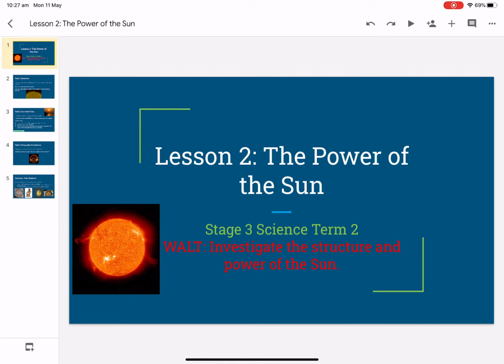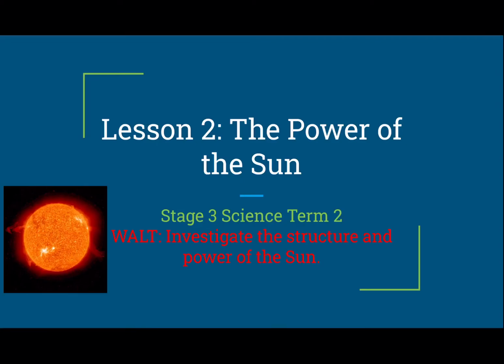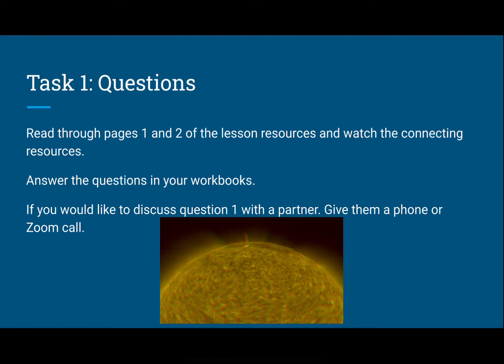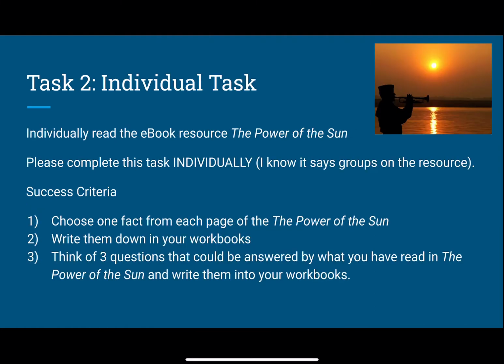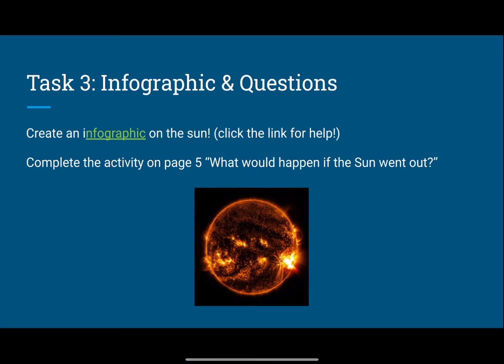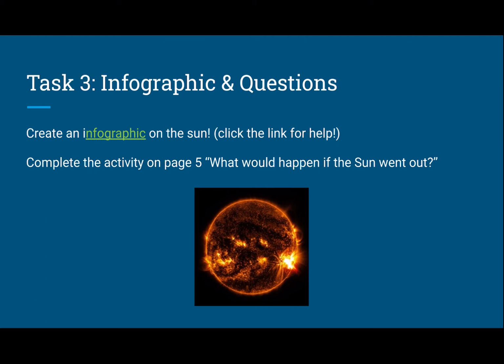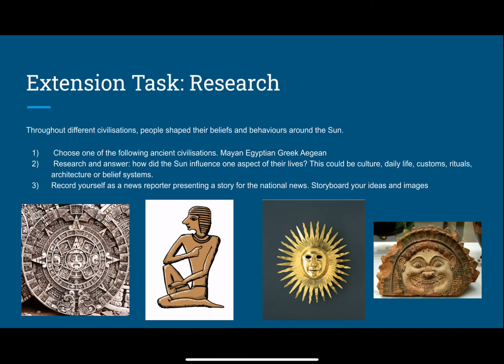Science Lesson 2: The Power of the Sun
A short explanation of our second Learning at Home Science lesson of the Term.

WALT: Investigate the structure and power of the Sun.